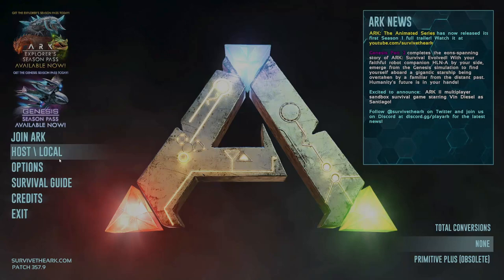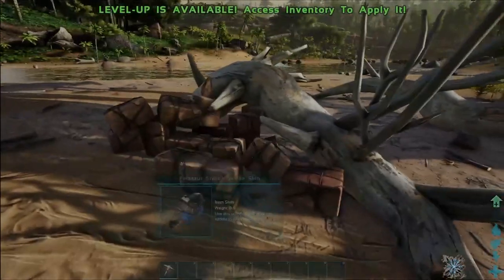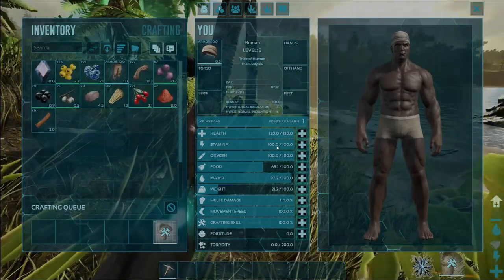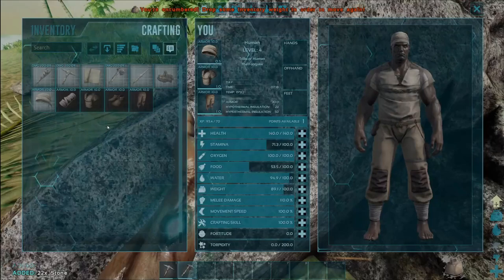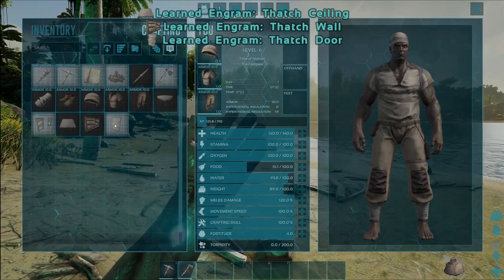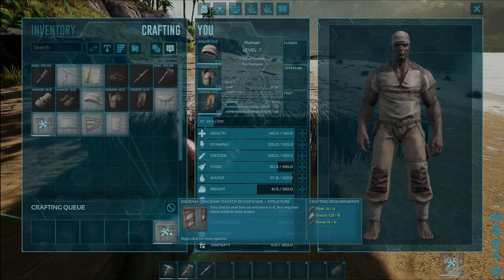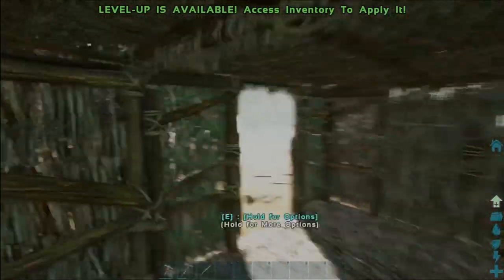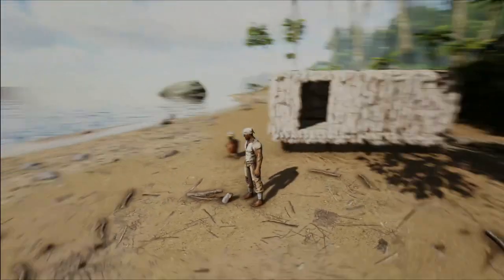How to Get Started in Ark Survival Evolved - Getting Started in 2023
This video is a guide for how to get started in Ark Survival Evolved on single player in 2023. Getting started can be challenging without these key steps. You can follow along or just watch and listen to how things will typically unravel at the start of your game.

Chapters:
0:00 Intro
0:20 Tools & Armour
3:40 Campfire Crafting
4:00 Shelter Crafting
4:50 Food
6:07 Pooping
6:10 Building A Shelter
7:45 Taming A Dinosaur
8:40 Outro